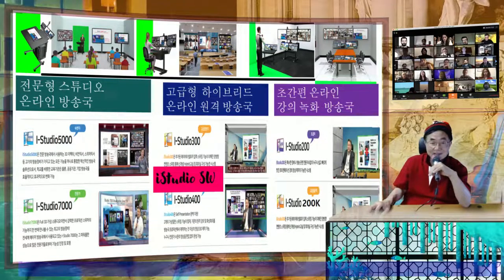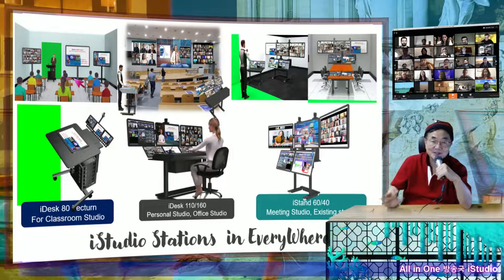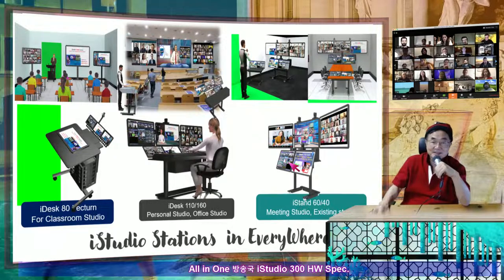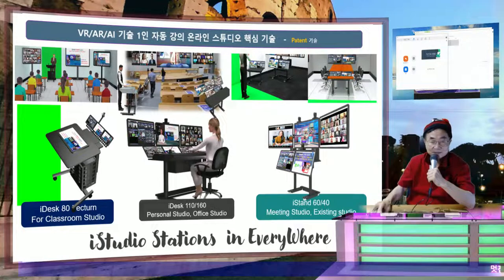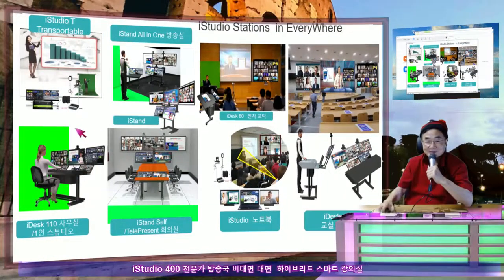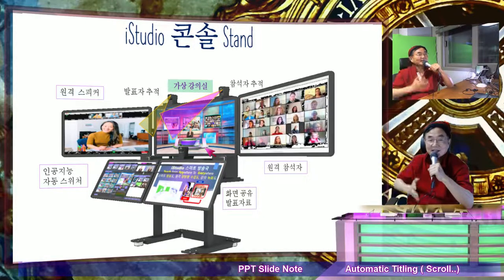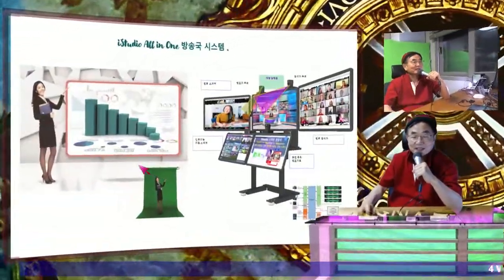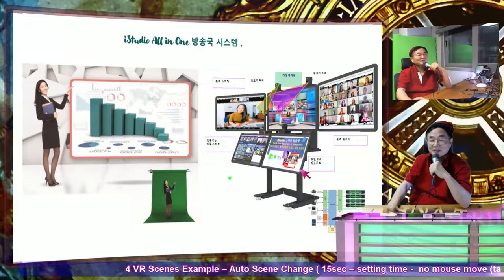IStudio 2021 - XMAS Presentation